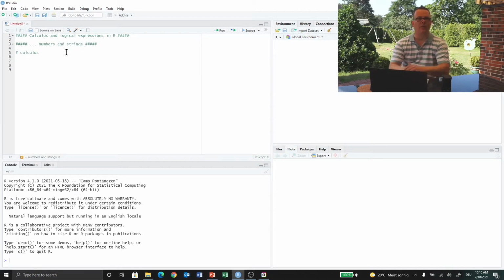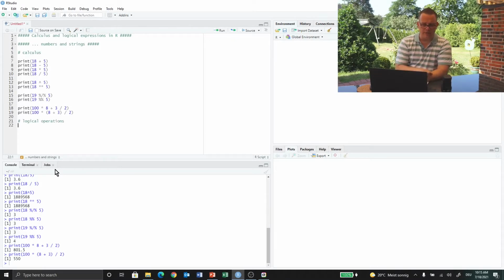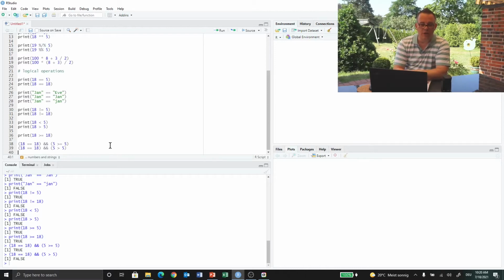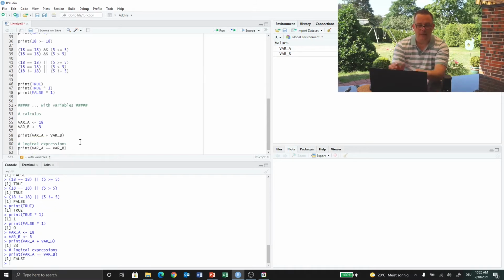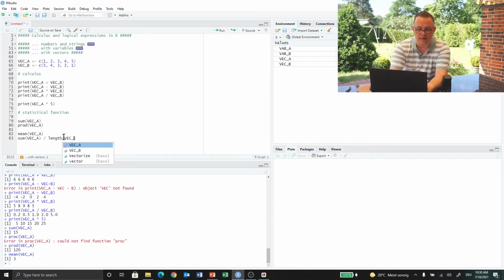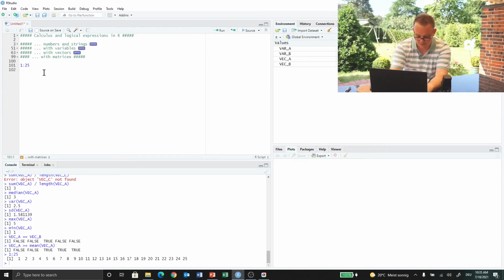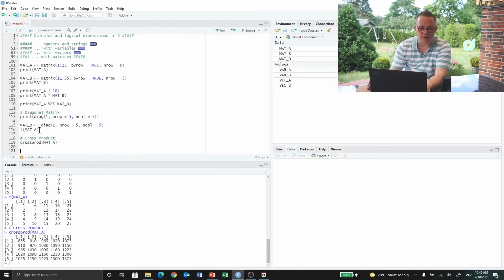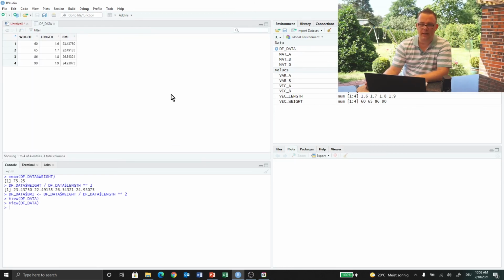Data Science in R: Calculus and Logical Expressions in R (english)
In this video, I show how to do calculus and logical expressions in R for numbers, variables, vectors, matrices, and data frames.